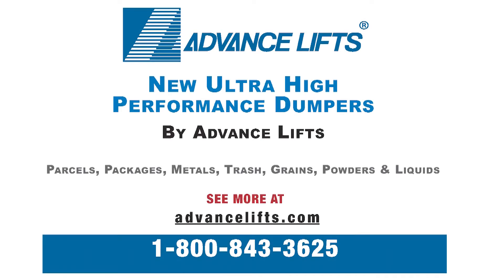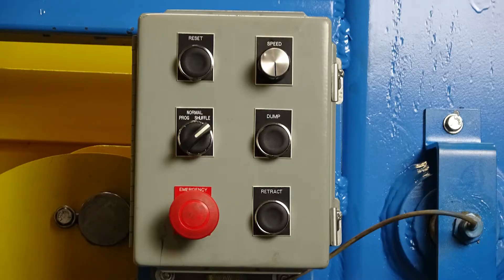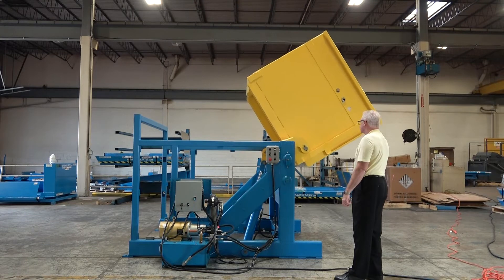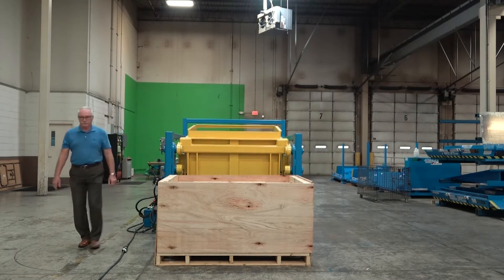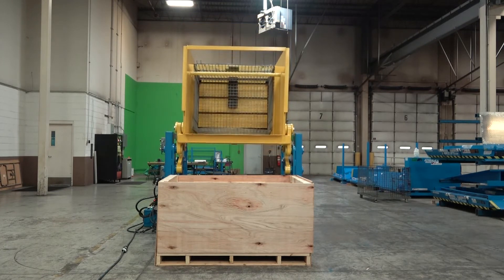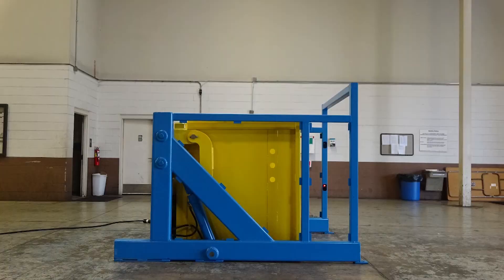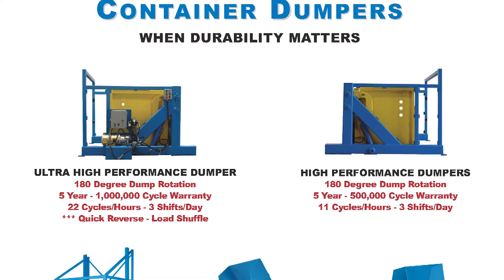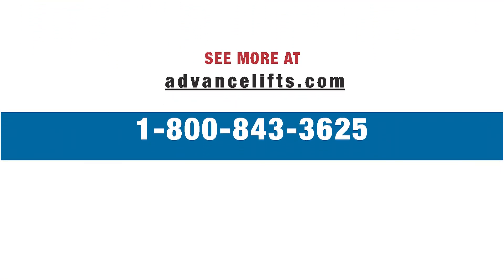Advance Lifts - Ultra High Performance Dumpers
Ultra High Performance Container Dumper (UHPDP)
5 Year/ 1,000,000 Cycle Warranty

These unique patent pending design offers a programmable load shuffling feature that shakes up the contents of the container being dumped and then continues rotating to the 180 degree fully inverted position, where gravity is allowed to remove even the most stubborn loads.

180 degree rotation using our patent pending “dumper linkage system” which quickly and compactly inverts the bin assembly to dump the most stubborn loads.

The unique dumper design keeps the center of gravity of the bin assembly and payload entirely within the dumper base-frame during the entire rotation cycle even in the improbable event that the payload remains stuck in the bin assembly in the full 180 degree rotated position.

Constant pressure push button control with ramp up and ramp down speeds anywhere in the operating range.

          1.  When “normal” dump mode is selected a knob allows dumping speed to be set from an approximate 15 second  dump speed to whatever slower speed is appropriate for the payload. Reversing the dump cycle and resuming the dump cycle can be done manually at any point

          2.  When the “shuffle” mode is selected, the knob and program button are used to set the angle at which the rotation stops and is reversed to the 90 degree position where the load is shaken with some intensity to rearrange the pay load. Then the unit continues rotation to the full 180 degree position. For customers with very difficult loads, special programs with multiple shuffles can be written.

Robust “construction equipment grade” cylinders built to withstand fast dumping and shuffling speeds.

5 year/1,000,000 cycle warranty.  (Note that each load shuffle is considered a cycle.)